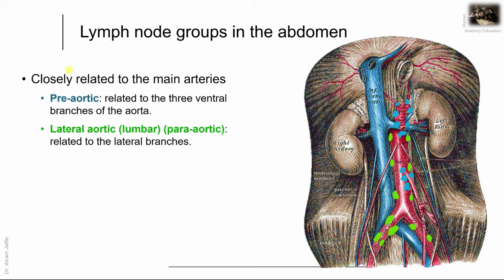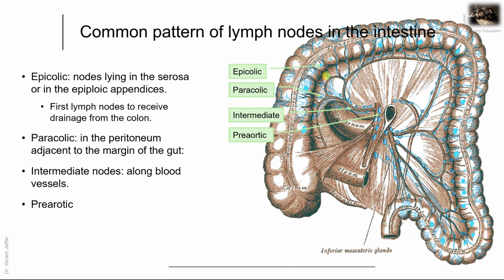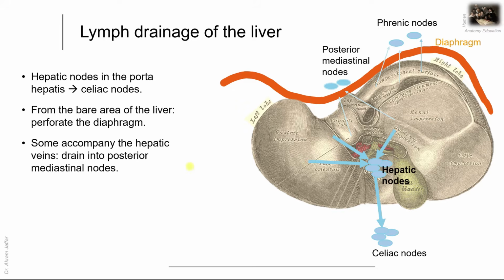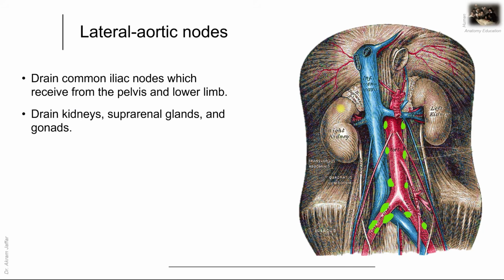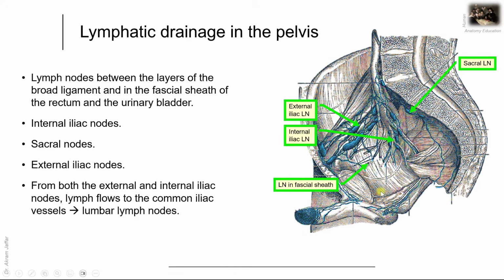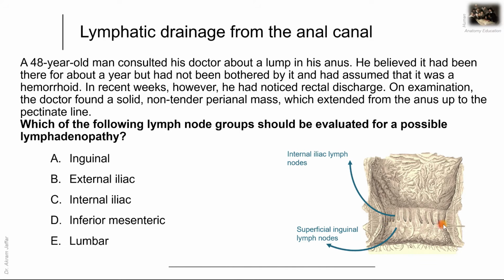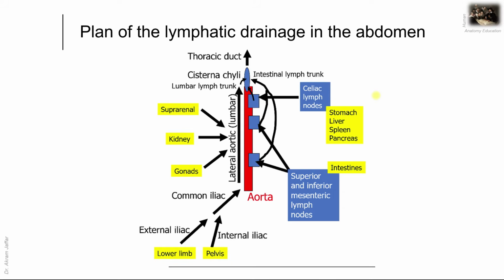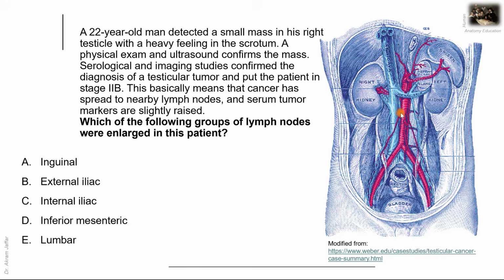Anatomy of Abdominal and Pelvic Lymphatic Drainage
Welcome to the ultimate guide to the Lymphatic Drainage of the Abdomen and Pelvis! 🍎 Understanding this central lymphatic network is absolutely crucial for the staging and management of almost all major visceral cancers, especially those of the gastrointestinal and reproductive systems. This video breaks down the complex nodes into clinically relevant groups.

00:08 Part 1: Abdominal Drainage
01:18 Pre-Aortic Nodes.
08:46 Lateral Aortic Nodes (Lumbar/Para-aortic)
05:33 Liver Drainage.

10:09 Part 2: Pelvic Drainage
11:42 Lymphatic drainage of the rectum
15:45 Lymphatic drainage from the female internal genital organs: vagina, uterus, and ovary
17:07 Wrap-up: plan of the lymphatic drainage in the abdomen and pelvis.

For Deep dives, Mind-Blowing Facts, Trivia, History, Etymology, and Surprises, check out the following points:
02:09 🔬 What is the clinical importance of epicolic nodes in colorectal cancer staging?
03:39 📜 The namesake of Peyer's Patches.
06:55 🗺️ Why is the Cystic Node an important landmark during gallbladder surgery?
08:27 📜 The origin of the eponyms named after Calot and Lund.
06:00✈️ How lymphatics from the Liver's bare area can perforate the diaphragm and cause direct metastatic spread to Mediastinal Nodes in the chest.
11:13 🎯 Why does an infection or tumor below the pectinate line require evaluation of the inguinal lymph nodes?
18:49 💡 Trivia: The Thoracic Duct drains the entire body BELOW THE DIAPHRAGM (from both sides).
19:16 ⚠️ Why is an enlarged node in testicular cancer the Lumbar Node and NOT the inguinal node?

Search our channel for the dedicated videos on the other regions. All the direct links are provided right here in the description box below! 👇

Presented by Dr. Akram Jaffar